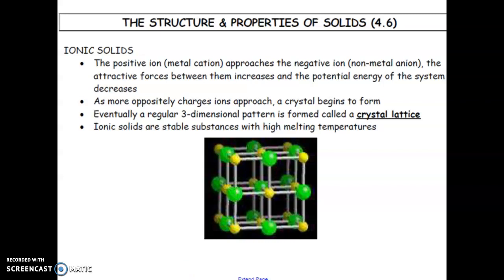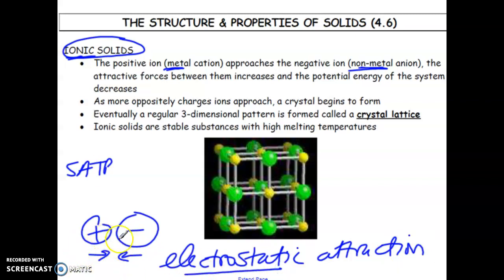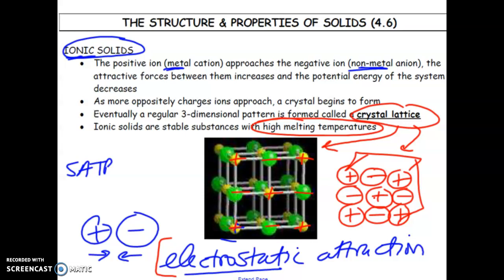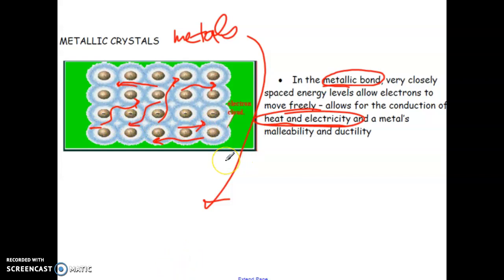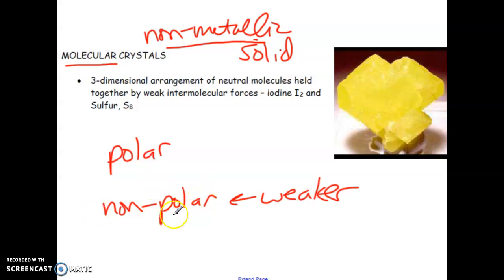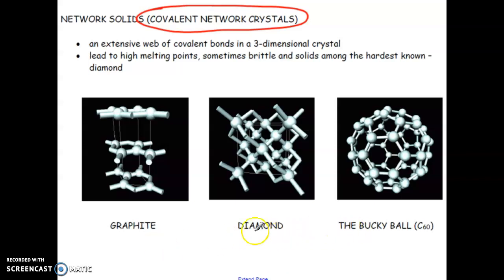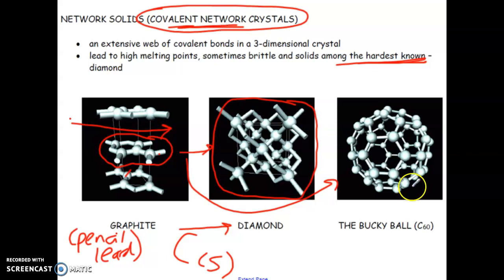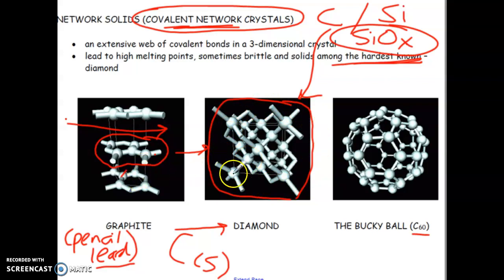Types of Solids